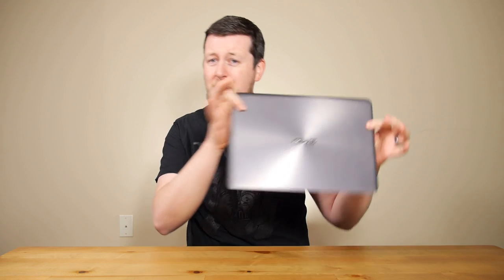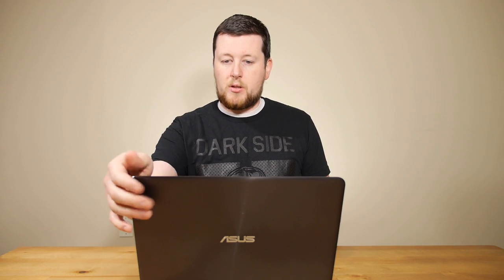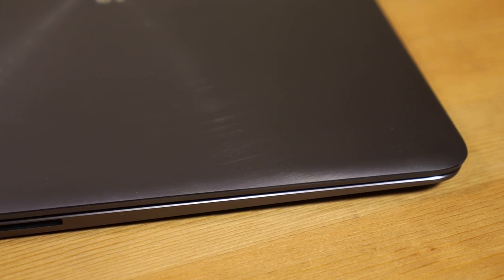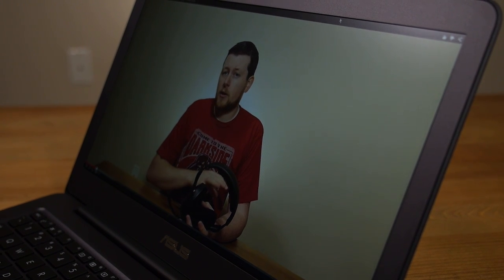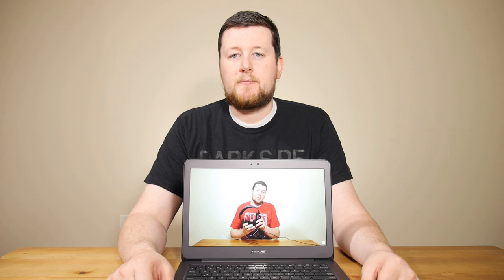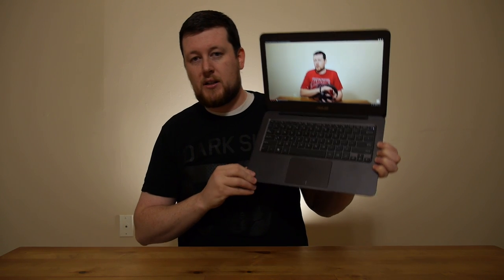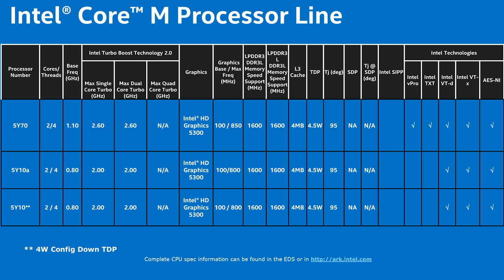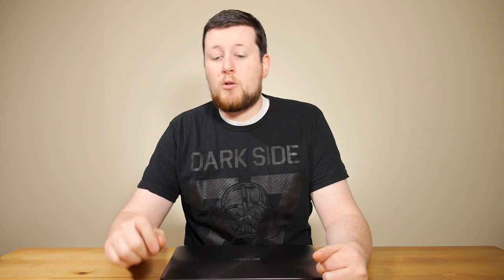Asus UX305 Zenbook Laptop Review - The Return of the Netbook?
Steen takes us through a review of the ASUS UX305. While doing so he talks about the history of the netbook, and compares it to it's competition.